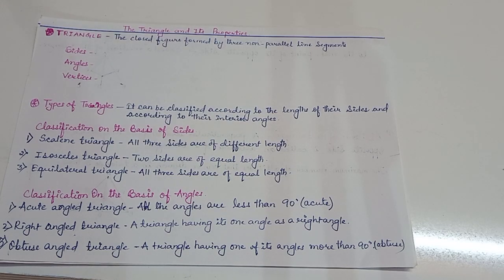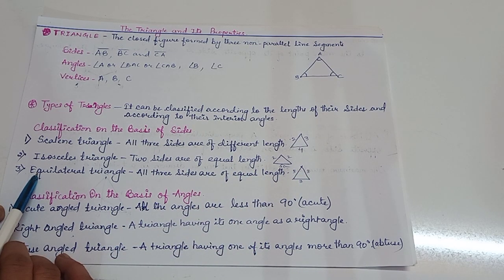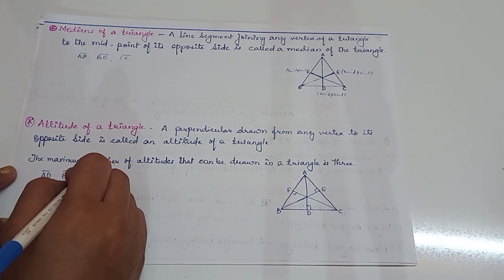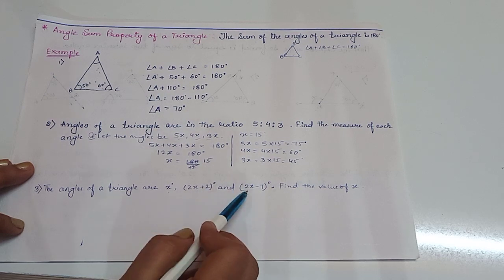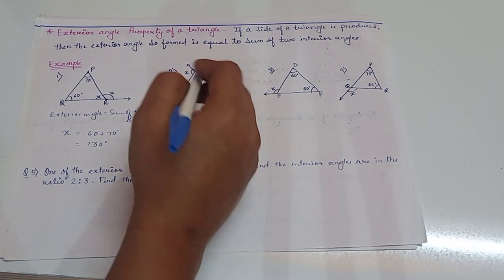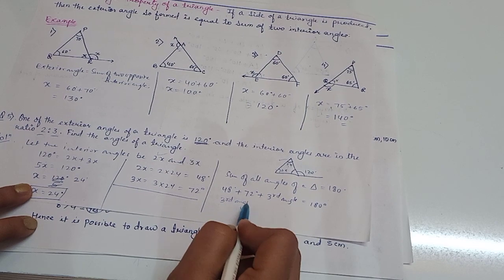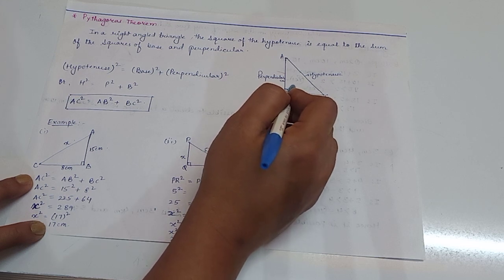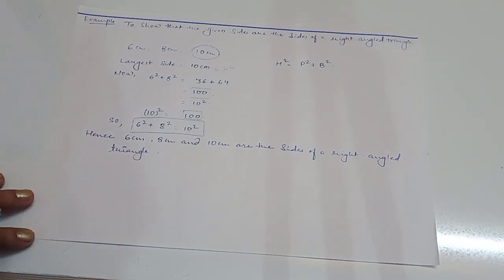The Triangle and its Properties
In this video I have explained about The Triangle and its properties from class 7.I hope you like this Video.